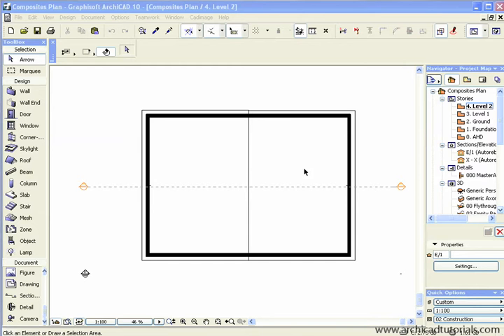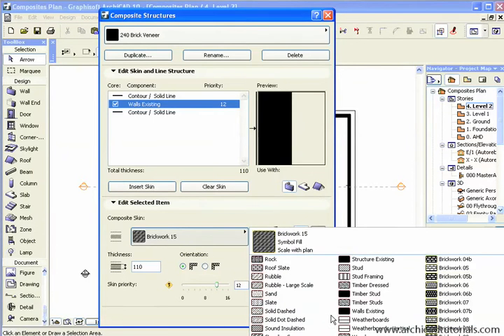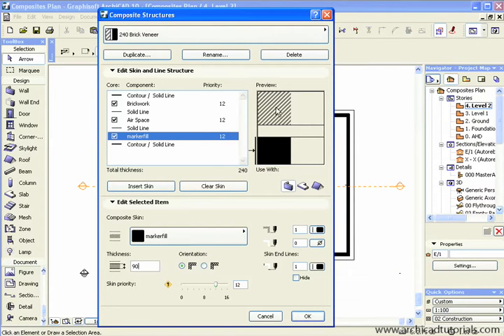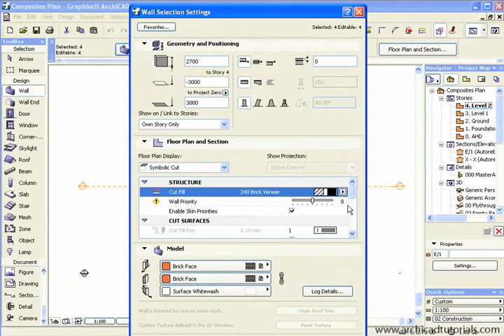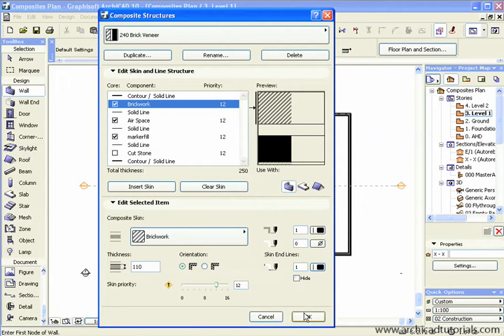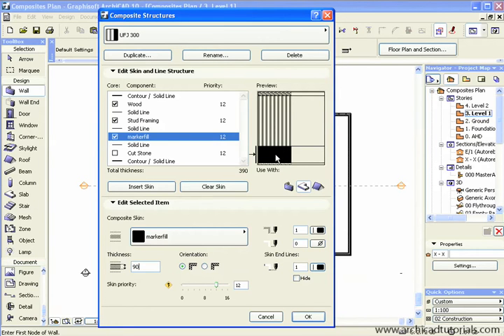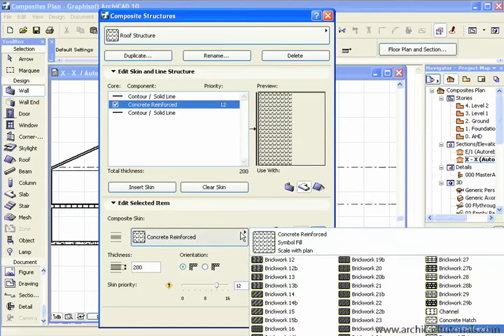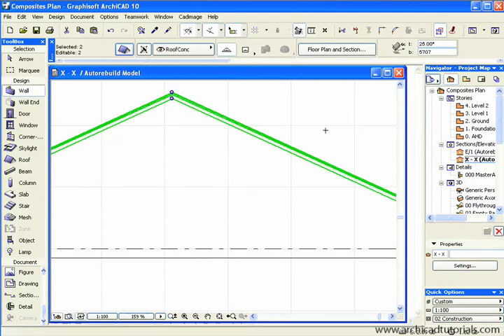TUTORIAL ARCHICAD - New Composites